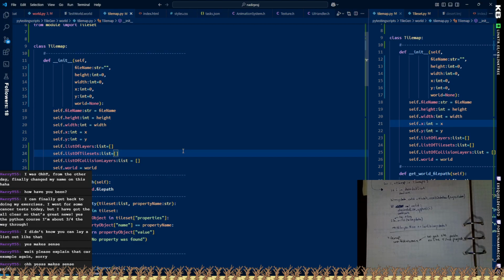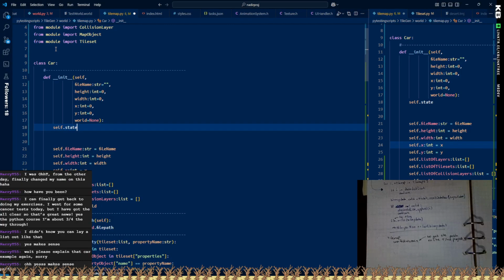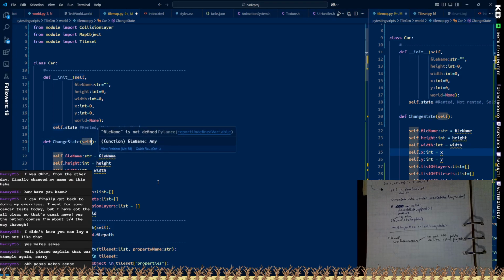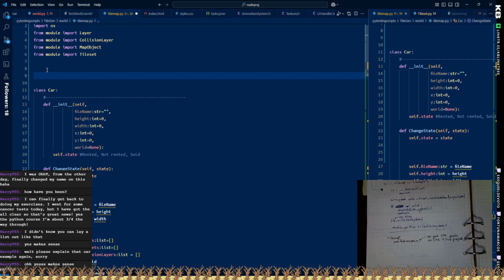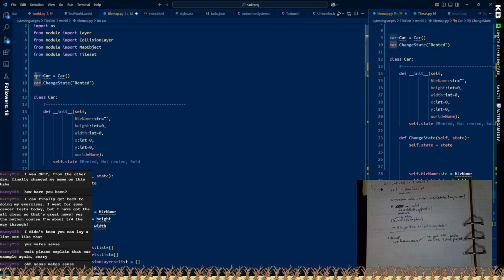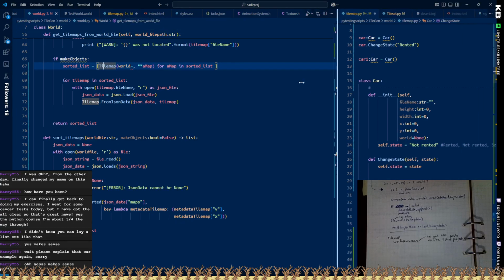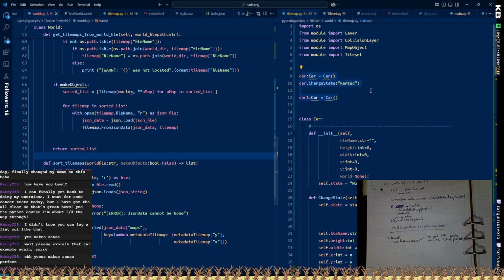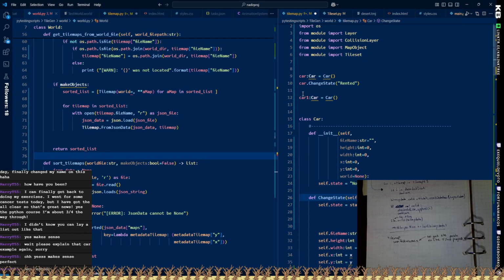OOP explanation in Python for my dear watcher, Harry